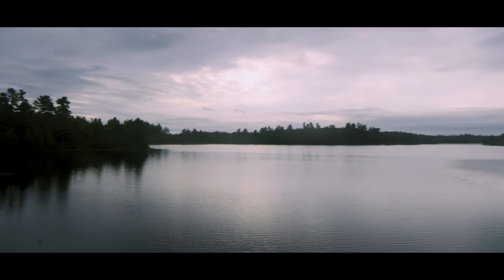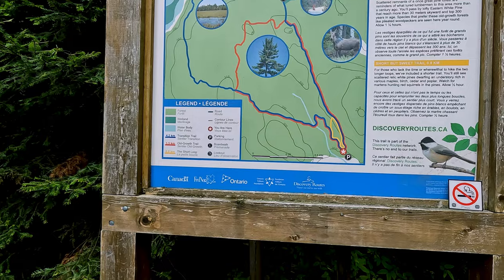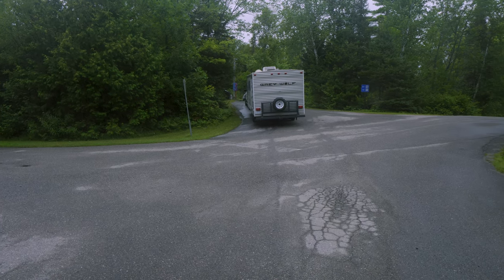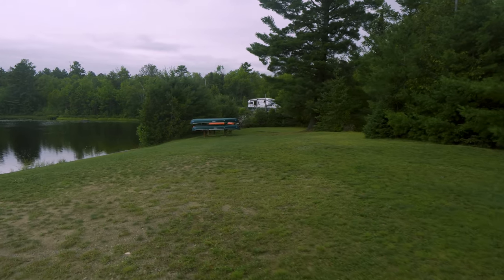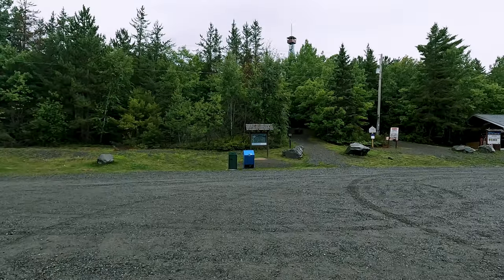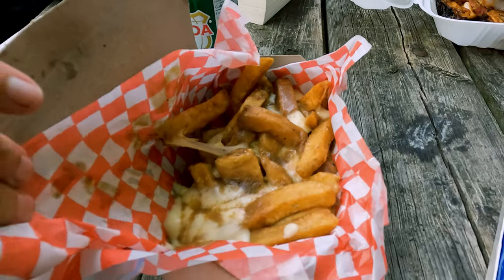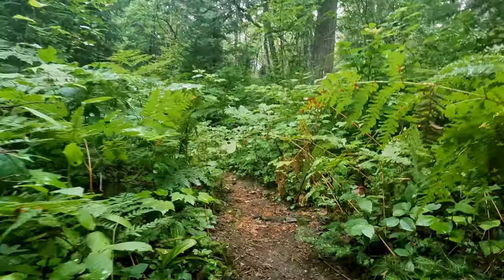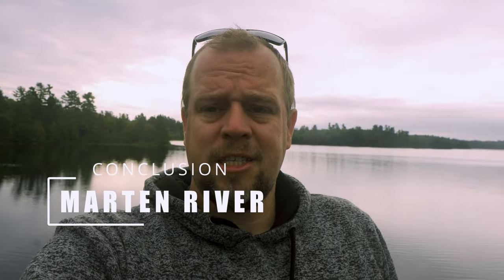Explore Marten River Provincial Park | Paddle, Bike, Hike, Discover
Welcome to Marten River Provincial Park, your all-in-one destination for an extraordinary outdoor adventure! Embark on a thrilling journey with us as we delve into the heart of this natural haven, showcasing the best of paddling, biking, hiking, and exploring. 🚣‍♂️🚴‍♂️🥾 Whether you're a water enthusiast, mountain biking lover, hiking aficionado, or simply seeking a peaceful escape, Marten River has it all.
🚴‍♂️ Bike the Biking Trail: Ready for a cycling adventure? Join us as we navigate through the park's dynamic biking trails, offering challenges for riders of all levels. Feel the rush as we speed through the breathtaking landscapes that make Marten River a biking paradise.
🚣‍♀️ Paddle the River: Immerse yourself in the tranquility of the Marten River as we paddle through its meandering waters. Discover the hidden gems along the riverbanks and witness the diverse wildlife that calls this pristine environment home.
🥾 Hike the Trail System: Lace up your hiking boots and explore the beauty of Marten River's trail system. From easy strolls to challenging hikes, our video guides you through the captivating landscapes, ensuring you don't miss a single scenic viewpoint.
🌲 Logging Museum Trail: Step back in time on the Logging Museum Trail, where history comes alive. Uncover the stories of the early pioneers and witness artifacts that tell the tale of Marten River's rich logging history.
🔥 Temagami Fire Tower: Elevate your adventure by climbing the Temagami Fire Tower. Marvel at the panoramic views that stretch beyond the treetops, providing a breathtaking panorama of Marten River's natural wonders.
🌿 Marten River Provincial Park is a treasure trove for outdoor enthusiasts, offering a diverse range of activities that cater to every adventurer's taste. 🌳

Welcome to Ontario Camping! Discovering Canada's Ontario's beautiful outdoors is the focus of our channel. We adore camping, hiking, mountain biking, kayaking, and all other activities that allow us to take in this incredible province's breathtaking natural beauty.
You may discover a variety of movies on our channel that highlight our trips as well as advice on how to get the most out of your own camping and outdoor adventures. We have something for everyone, whether you are a seasoned camper or are just getting started.
We love to provide DIY ideas for campers and trailer enthusiasts in addition to highlighting some of the top campgrounds and outdoor pursuits in Ontario. We can help you with everything from personalizing your rig to coming up with fresh and creative ways to enjoy the great outdoors.
So join us on our journey as we explore all that Ontario has to offer.

GEAR
Sony ZV-E10 - SIGMA F1.4 16MM

MUSIC
Music from Uppbeat (free for Creators!)